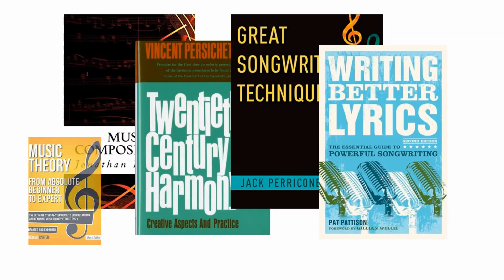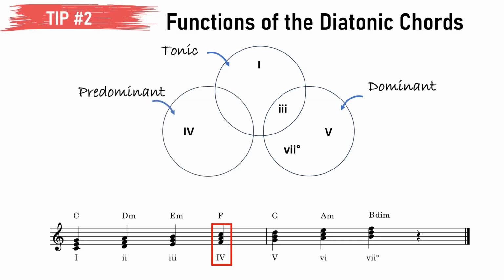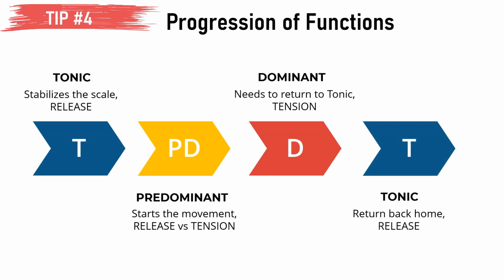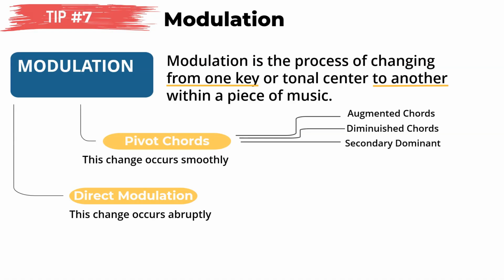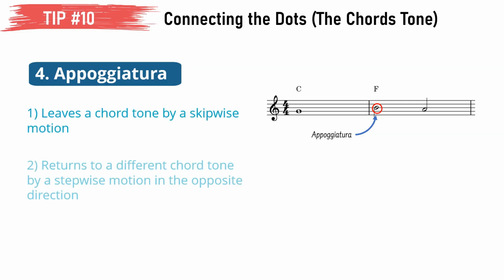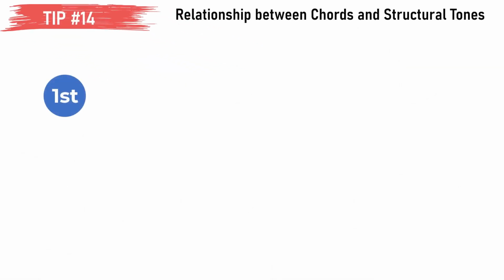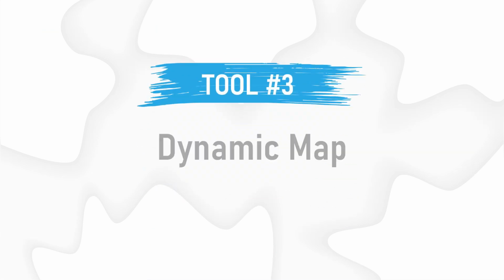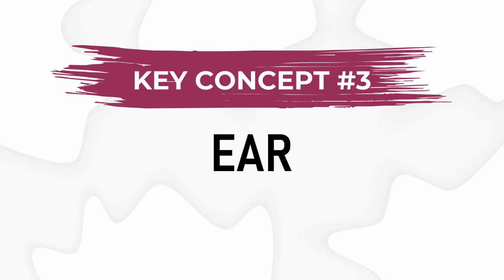15 TIPS of theory, 3 Tools, 1 CHECKLIST and …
If you want to play a song, get a music score!
But if you want to figure out how a song sparks emotions, you need something different!
You need a method!
- 15x Tips of theory
- 3x tools
- 1x checklist
- 3x key principles

SUMMARY
00:00 Intro
00:53 CONTEXT - Tonal Harmony
01:07 TIP 1 - Functions of the Chords
01:38 TIP 2 - Functions of the Diatonic Chords
03:14 TIP 3 - Functions of the NON-diatonic Chords
04:32 KEY CONCEPT 1 - Music Is movement - Tension versus Release
04:42 TIP 4 - Progression of Functions
05:17 TIP 5 - Cadences and Harmonic Phrases
06:35 TIP 6 - Harmonic Period
07:08 TIP 7 - Modulation
07:45 TIP 8 - Melodic Motion
08:10 TIP 9 - Harmony and Melody
08:40 TIP 10 - Connecting the Dots (The chord tones)
10:13 TIP 11 - The Motif
10:30 KEY CONCEPT #2 - Balance between Variety Versus Uniformity
10:46 TIP 12 - The Motif Development
11:47 TIP 13 - Structural Tones and Outline Melody
12:09 TIP 14 - Relationship between Chords and Structural Tones
12:39 TIP 15 - Stable And Unstable Tones
13:10 TOOL 1 - The circle of fifths
13:50 TOOL 2 - Tension and Release Tables
14:54 TOOL 3 - Dynamic Map
15:50 CHECKLIST
16:35 KEY CONCEPT 3